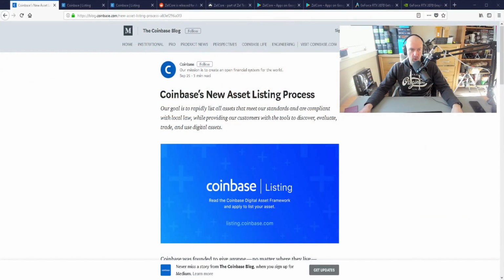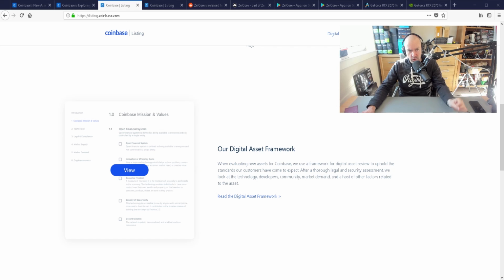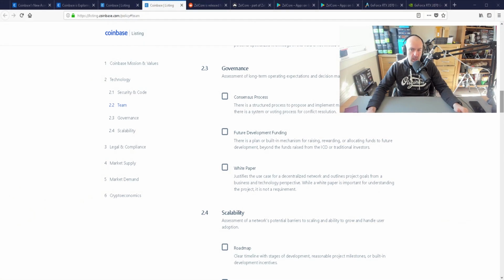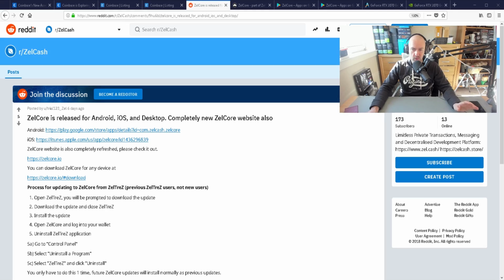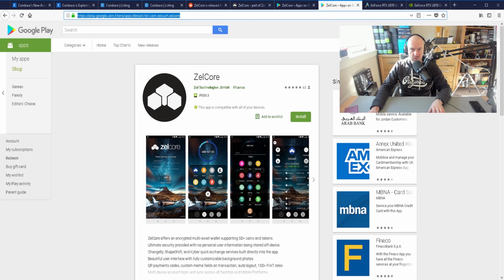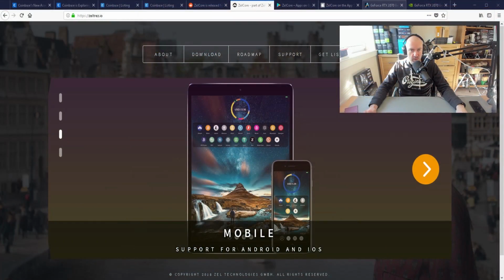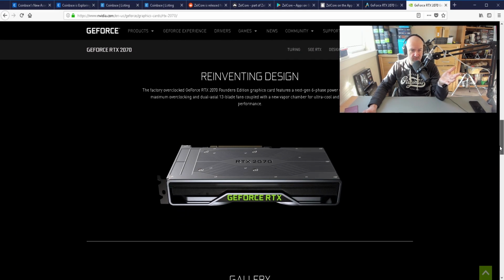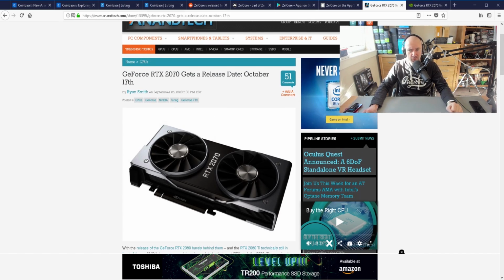Coinbase New Listing Policy, ZelCore Multi Coin Wallet & NVIDIA 2070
I talk about three cryptocurrency topics that were relevant this week including Coinbase's new asset listing process, the rebrand of ZelCash's multi-coin wallet, and the upcoming launch of the NVIDIA GeForce 2070.

Coinbase is Exploring Cardano, Basic Attention Token, Stellar Lumens, Zcash, and 0x

Kevin

Trezor

KeepKey